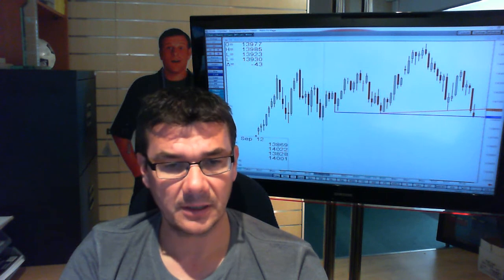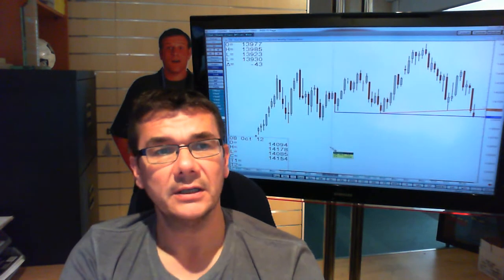FuturesTechs Chart-watch 23rd August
A first attempt at a daily Commentary. Will have a shave next time!